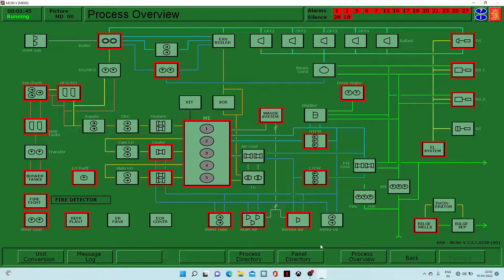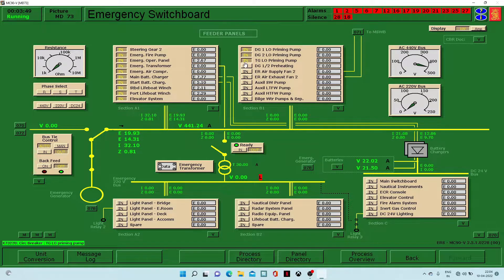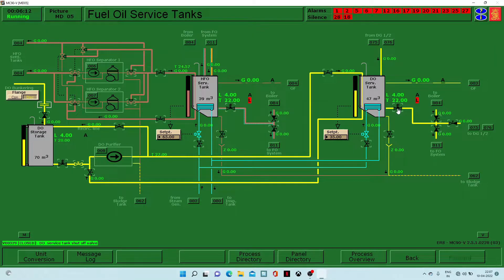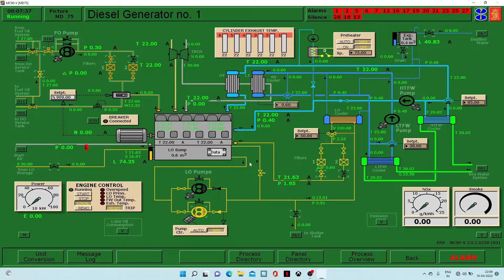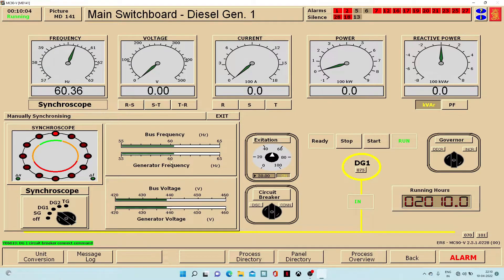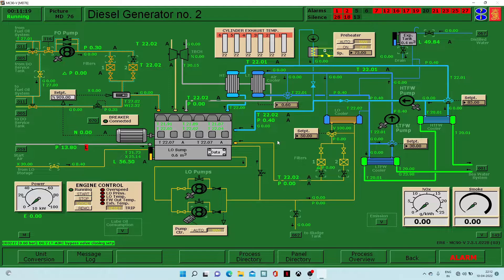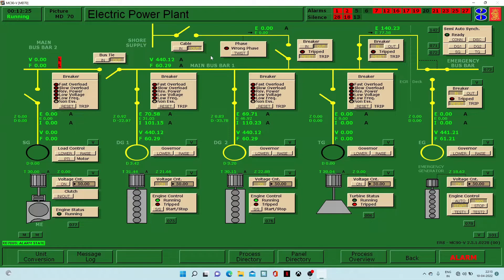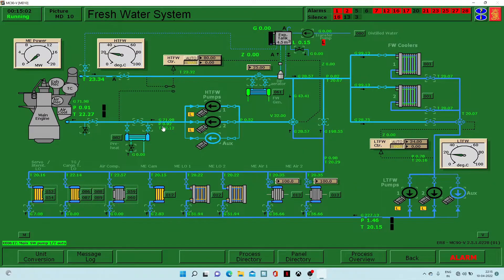Engine simulation|| Starting from Cold ship Condition|| kongsberg Simulator|| 100/100 marks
🔴More Marine content🔴